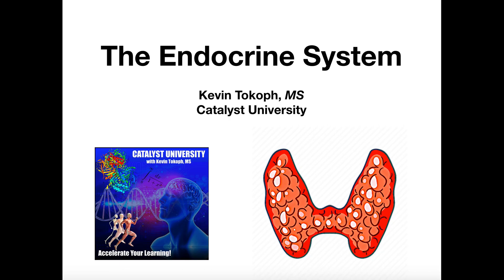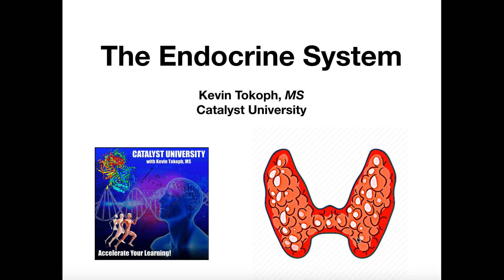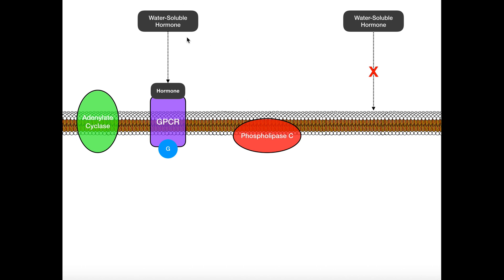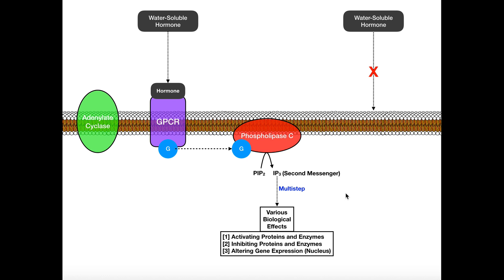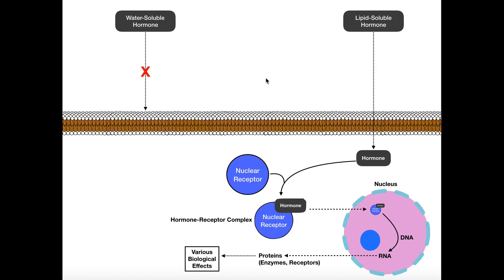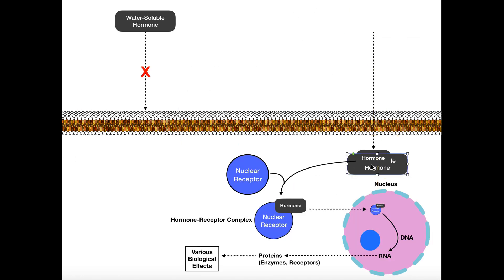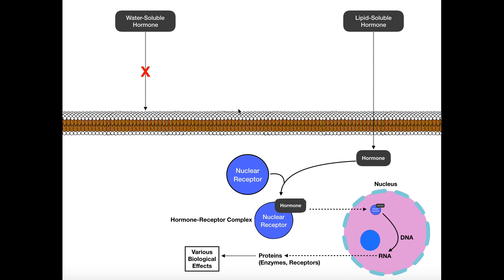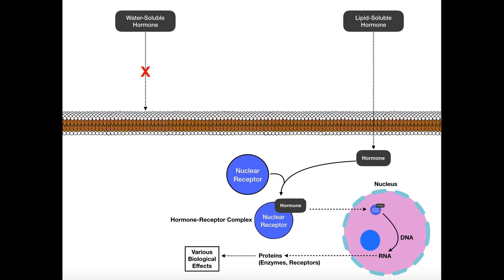Overview & Comparison of Water- vs Lipid-Soluble Hormones